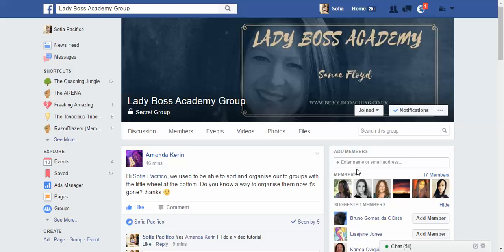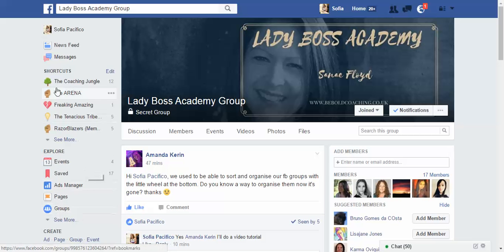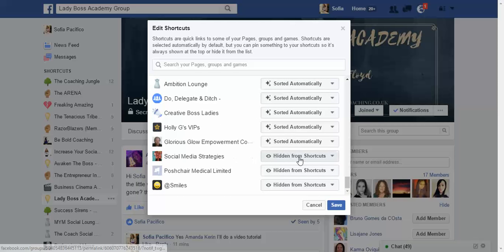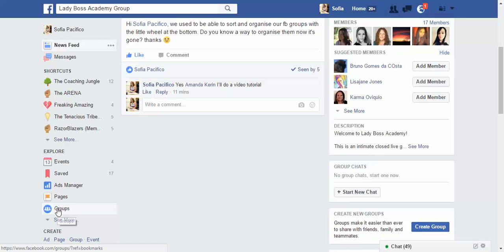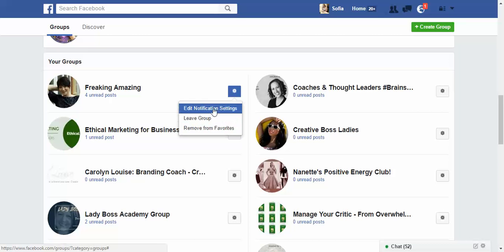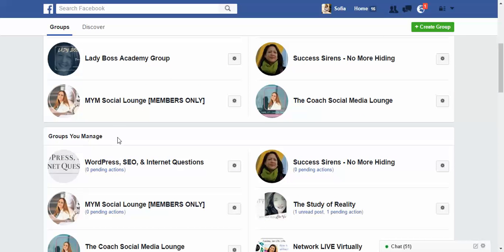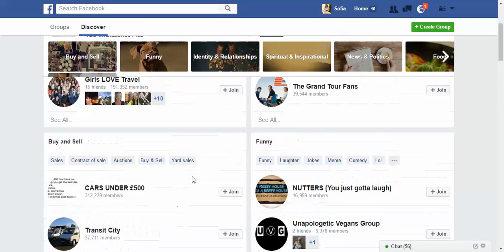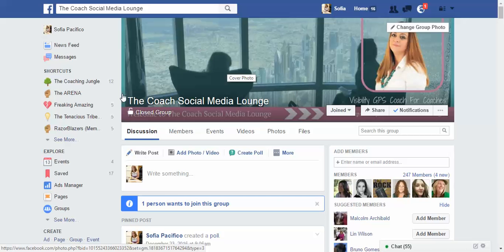Facebook shortcuts Changes January 2017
With the recent changes within Facebook, the shortcuts have now a different layout than previously.